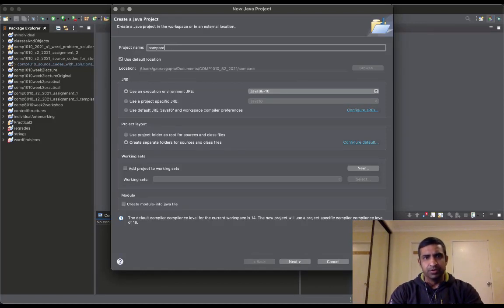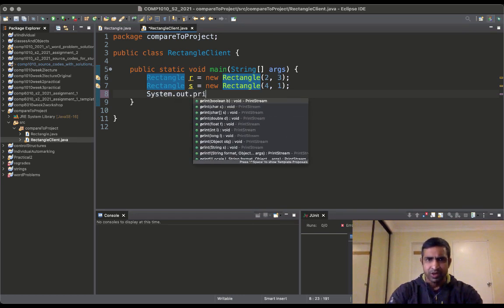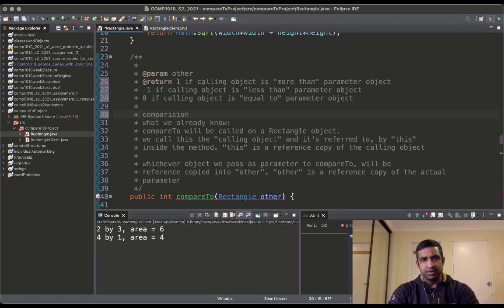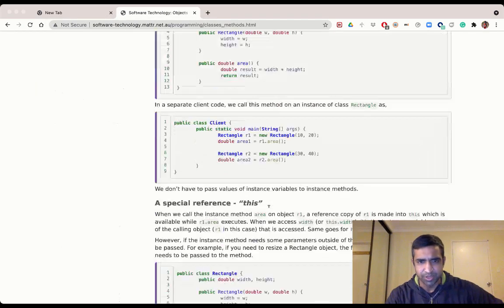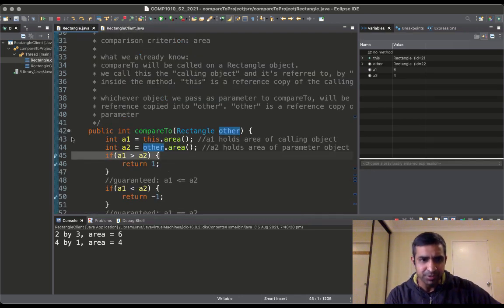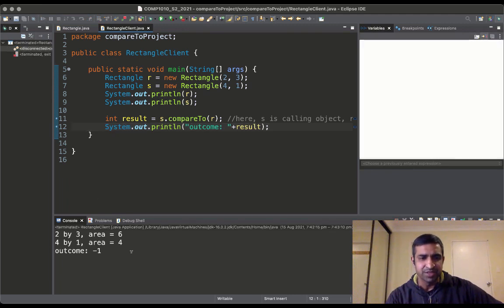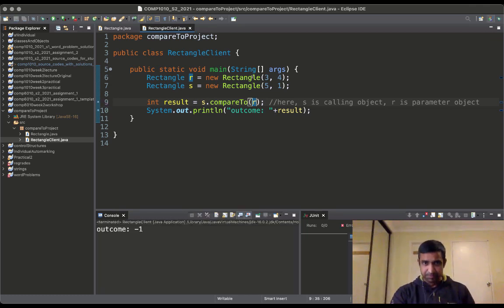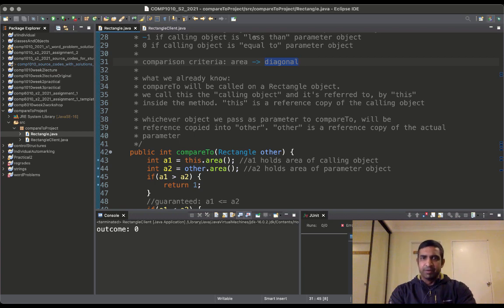Defining and calling compareTo in Java - includes an explanation of this reference